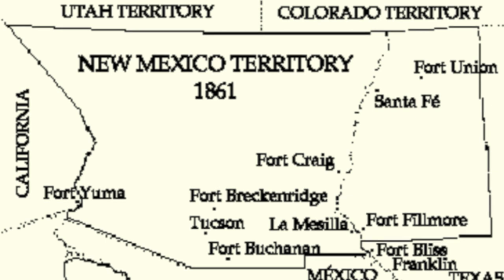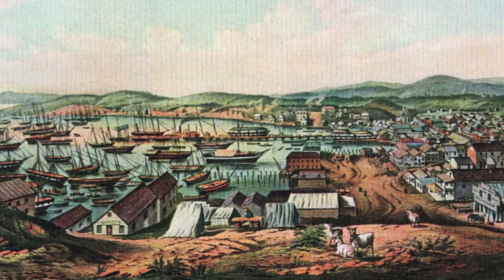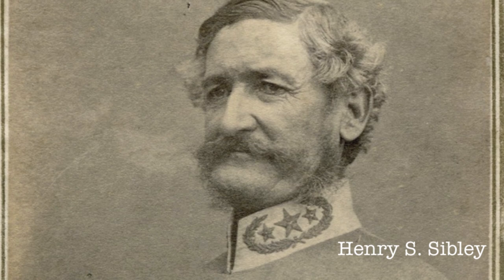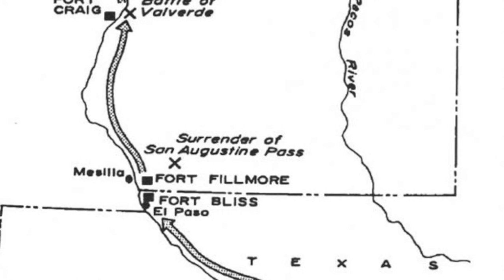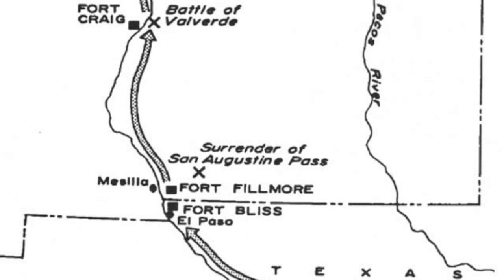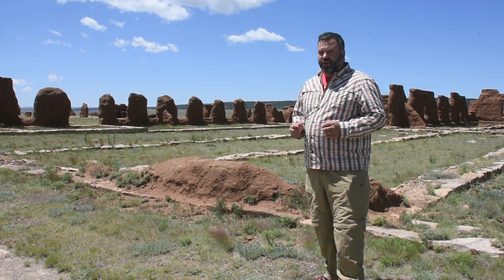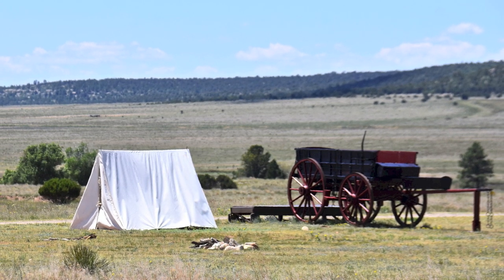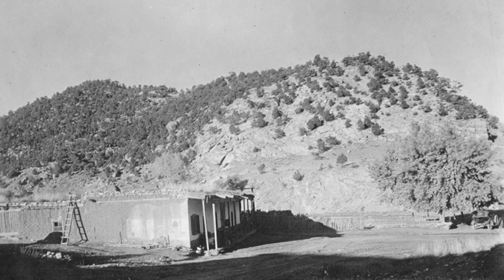Highpointing: Glorieta Pass, the highest battlefield in the United States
The Battle of Glorieta Pass has been described as the "Gettysburg of the West." While that description is a bit of artistic license, the battle was decisive and the largest engagement in the the American West. Located in the Pecos National Historical Park, this site at over 7500 feet of elevation is the highest major battlefield in the United States. We also spend some time at Fort Union, one of the major US forts along the Santa Fe trail. Join us as we explore America and go highpointing!

(On a side note you may notice I look a bit rough in this episode, that would be from us filming and successfully summiting Wheeler Peak, the New Mexico highpoint, the day before.)